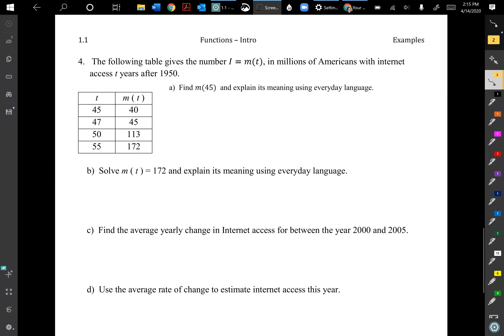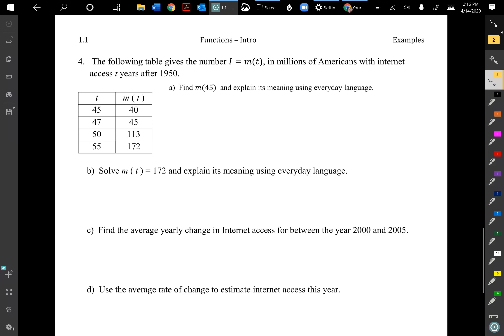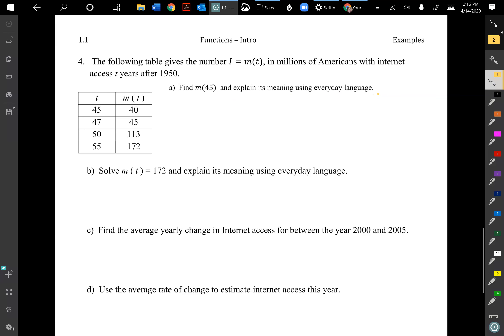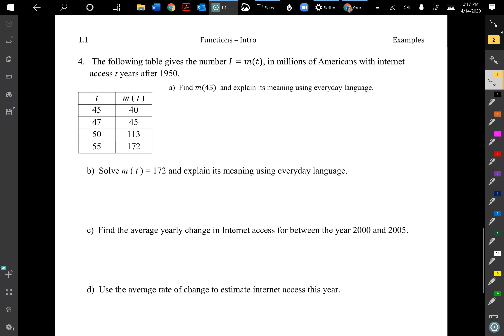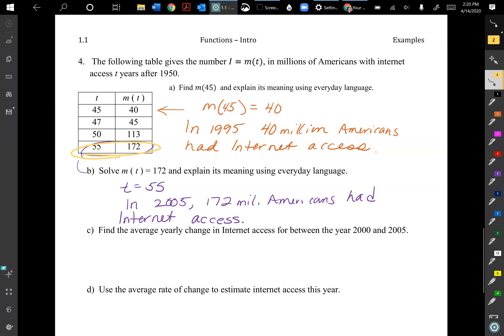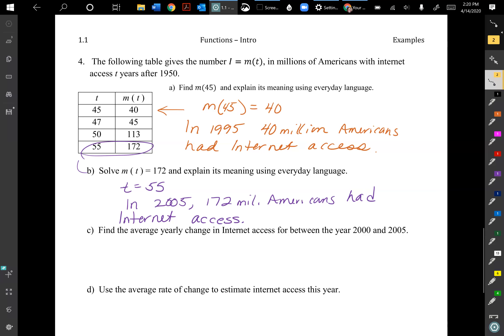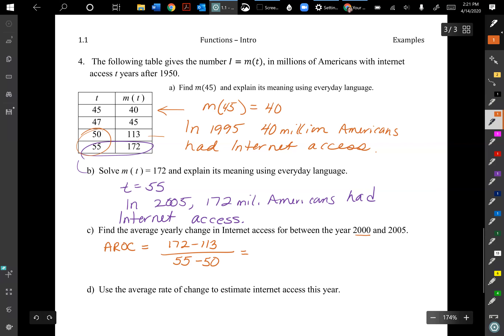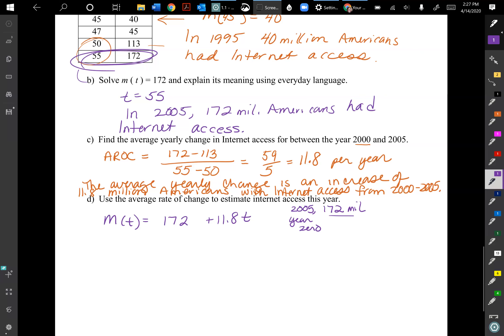1-1 Part 3 Functions Intro Math 141